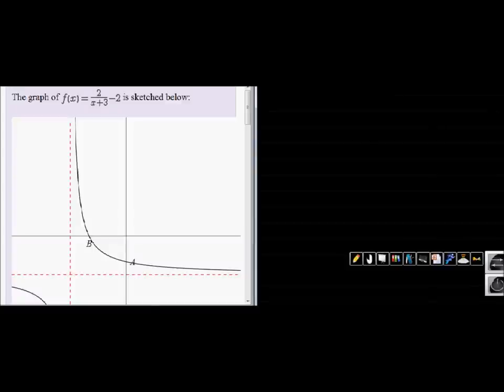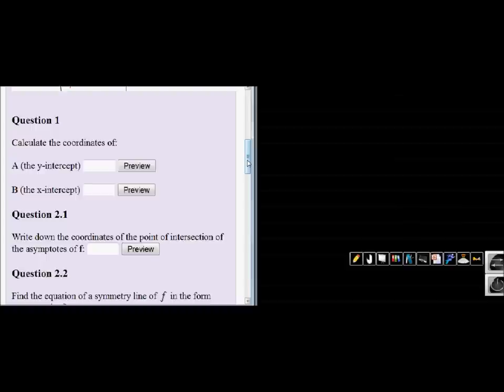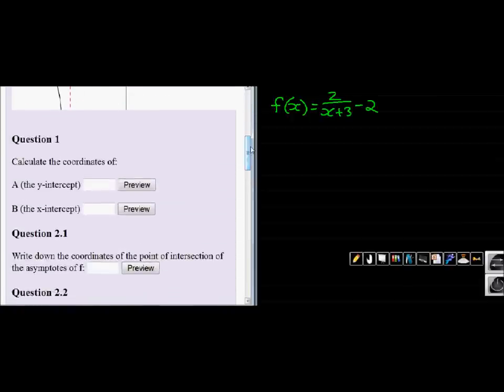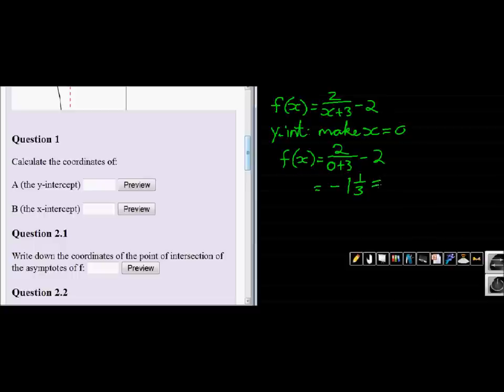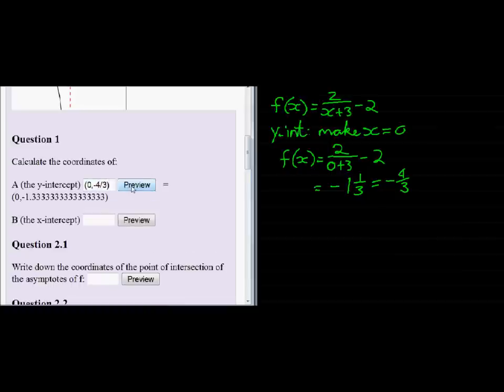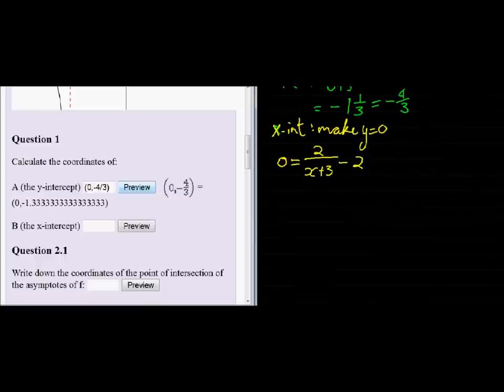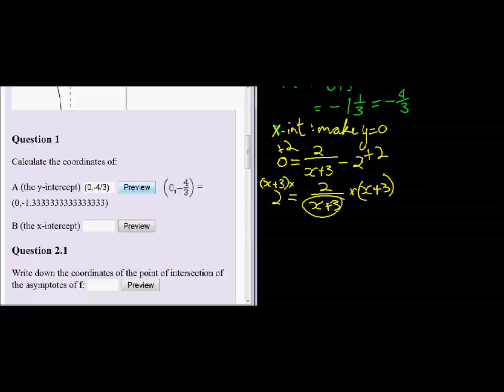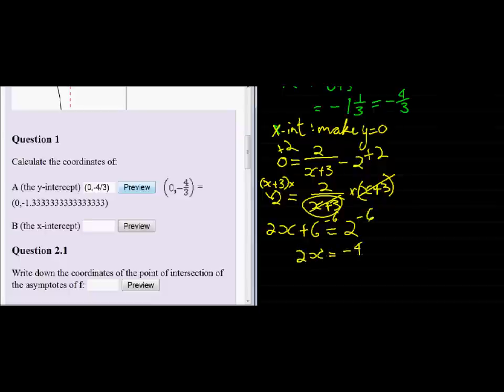Exam type question Hyperbola function I QI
Find the x and y intercepts of a hyperbolic function